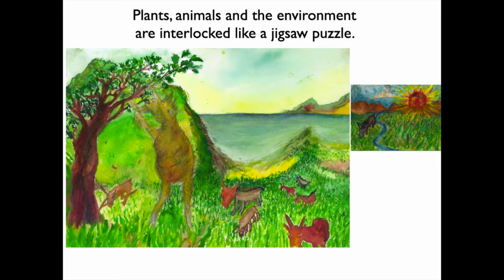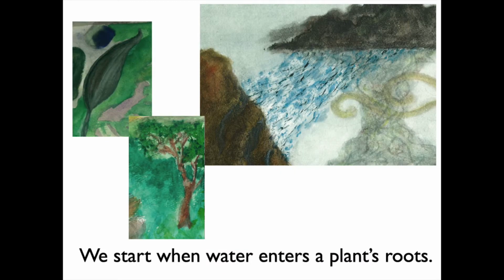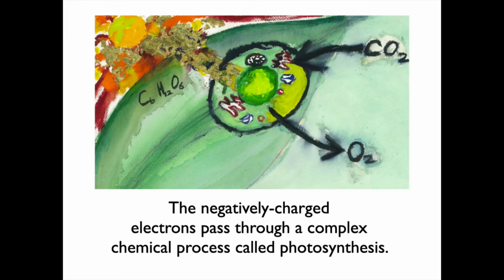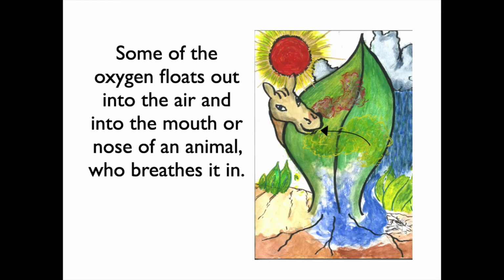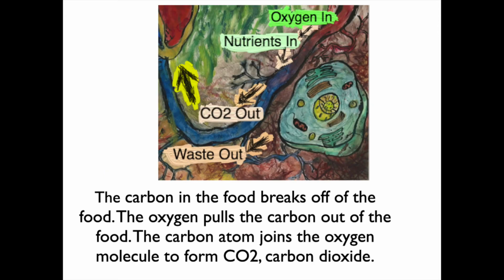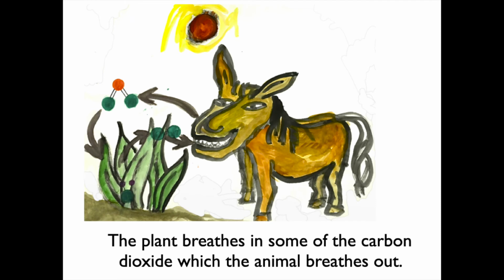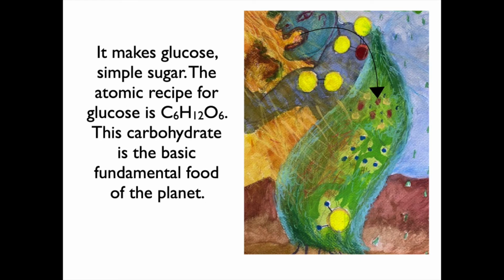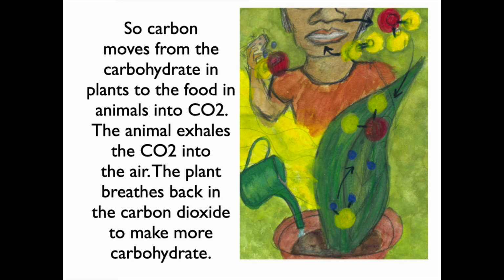Biological Carbon Cycle Text for grades 6-12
Read a beautiful illustrated text with Oakland music and science teacher Steven Faivus.